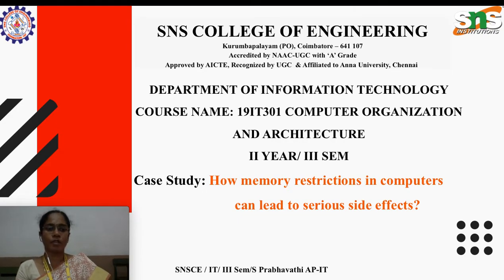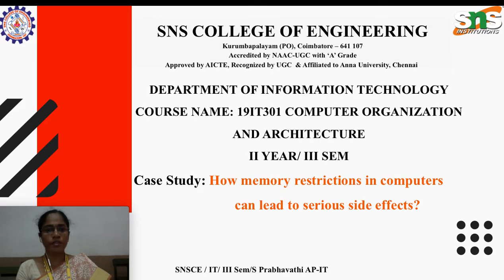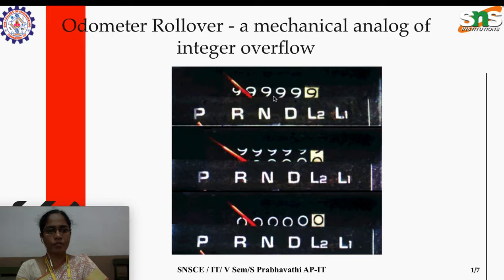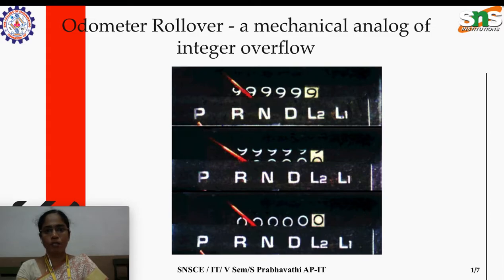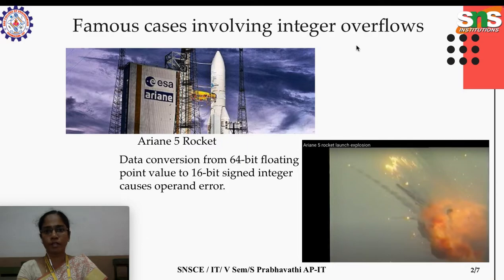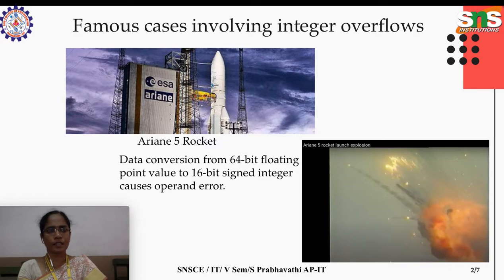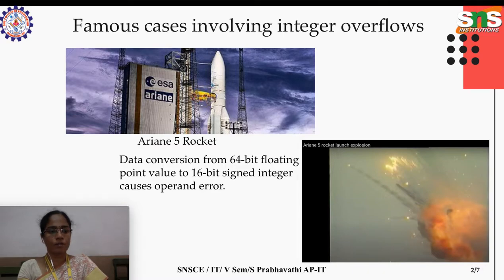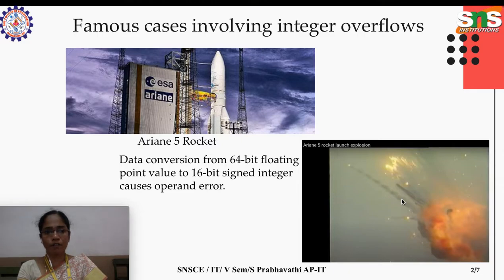COA:Case study 1. How memory restrictions in computers can lead to serious side effects?